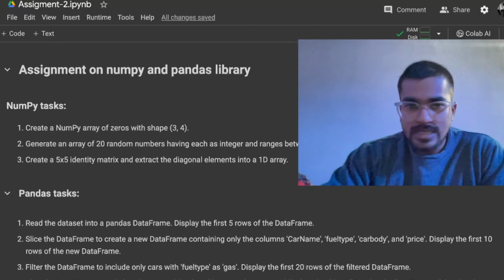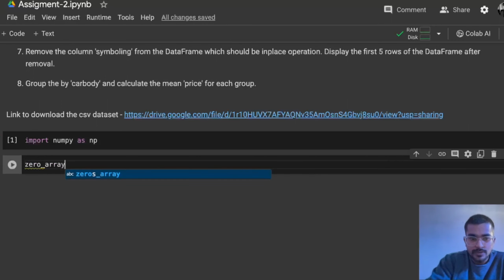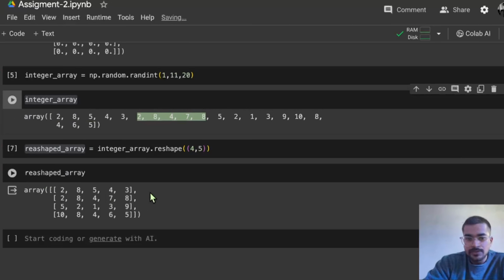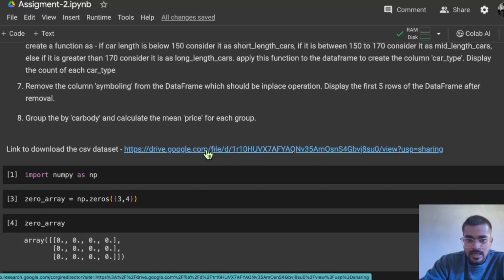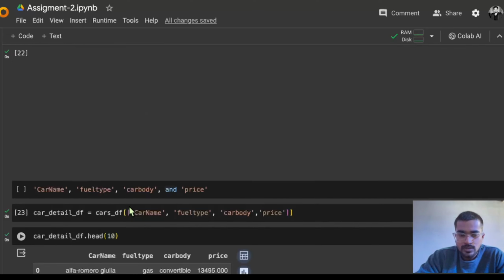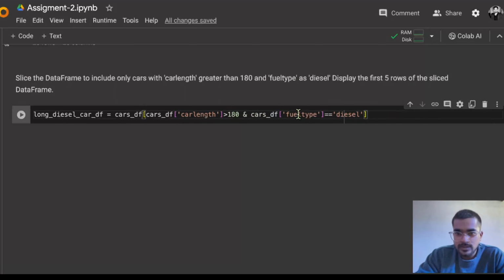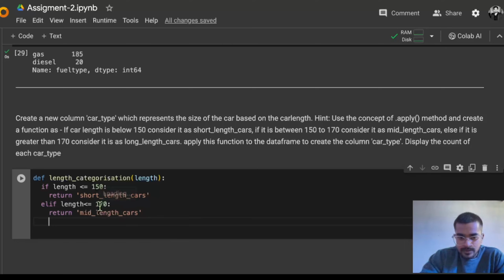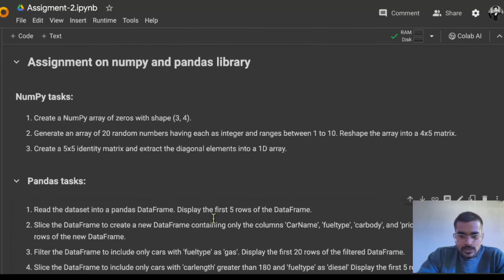Assignment-2 solution | NumPy | Pandas | Python for data science | Data Science full course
This video is for assignment solution on Numpy and Pandas library in python.
This assignments cover up all the concepts you have learnt till now in python  for data science and it is a part of  an organised full stack data science program for those who wants to switch in data science domain or the students who wants to learn this domain. From basic to advance all concepts will be covered. We will be having quiz , assignment and projects along with mentorship session.